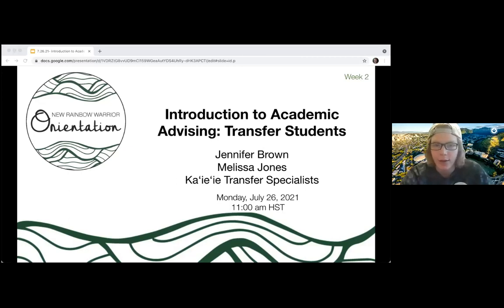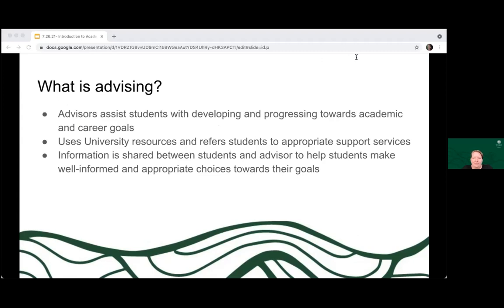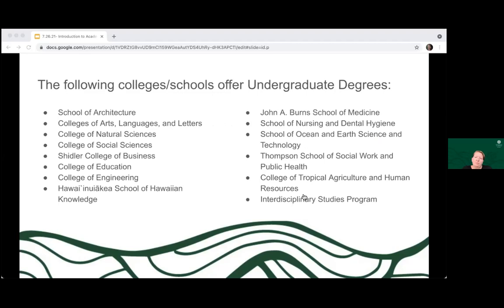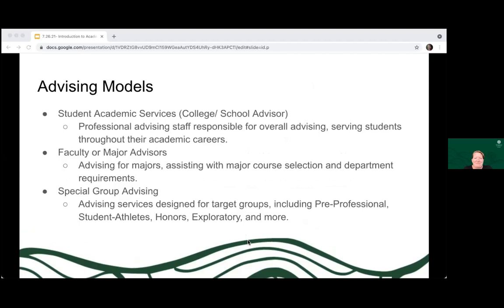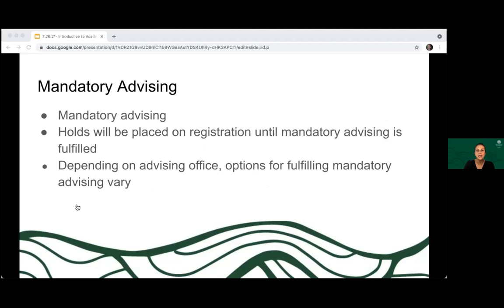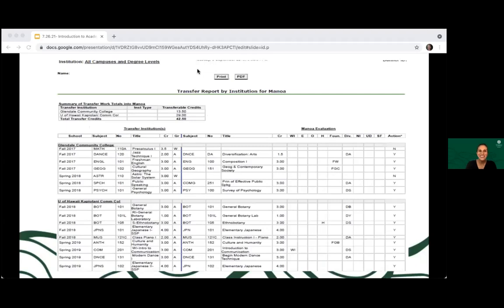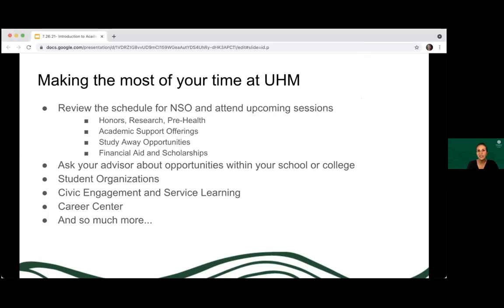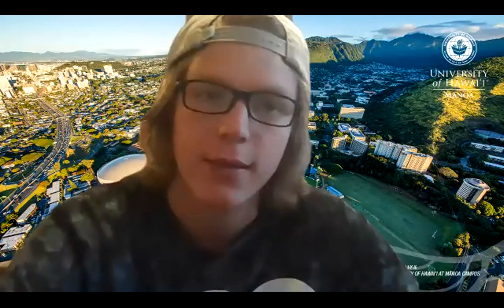8) 07.26.21 - Advising for Transfer Students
This session will be specific to transfer students and their academic needs when transferring to UH Mānoa.